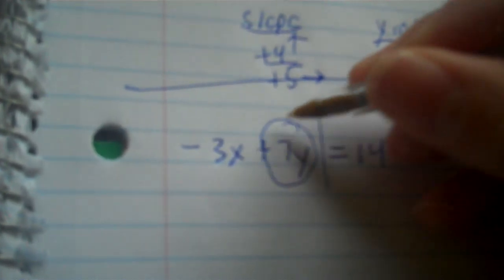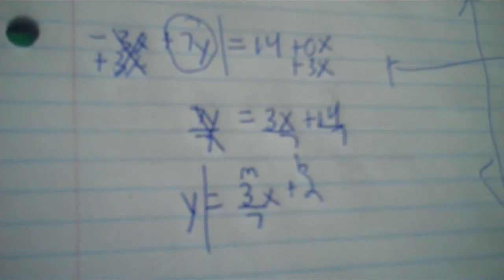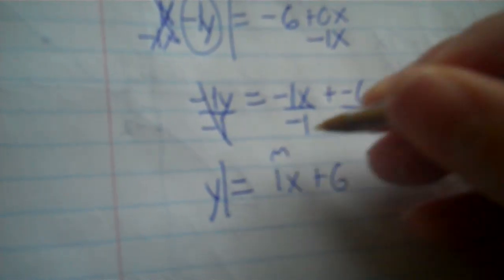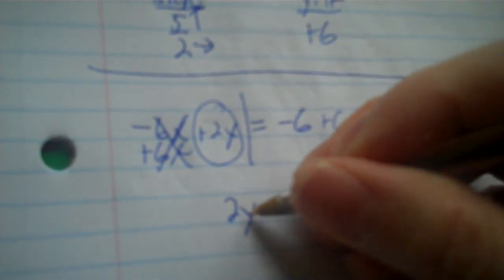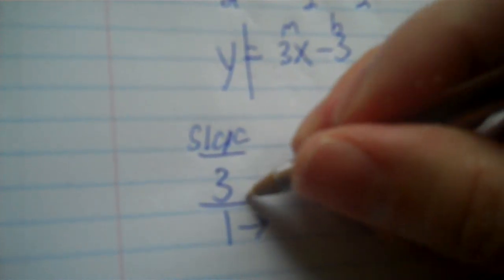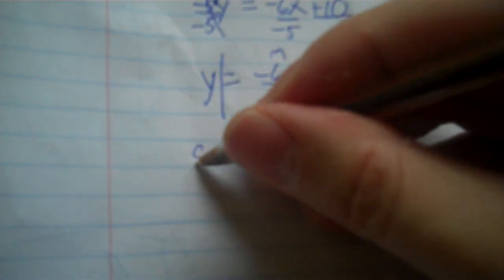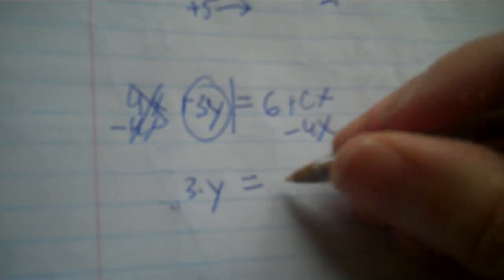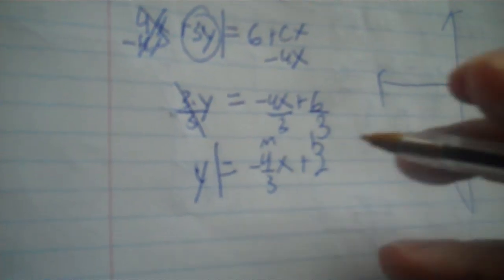AW 7 A